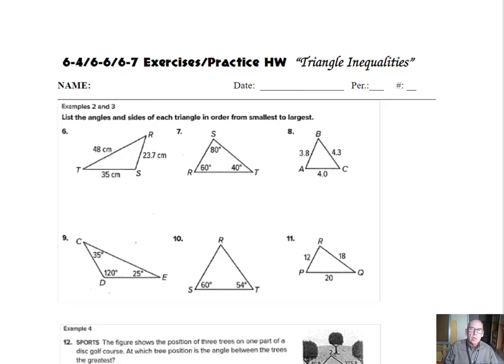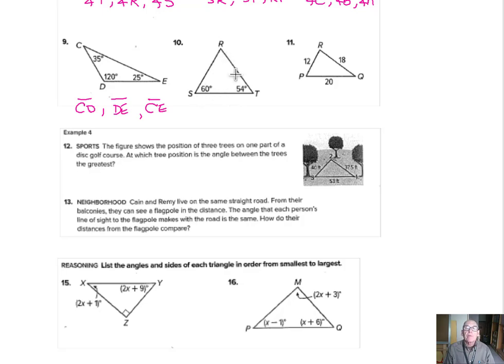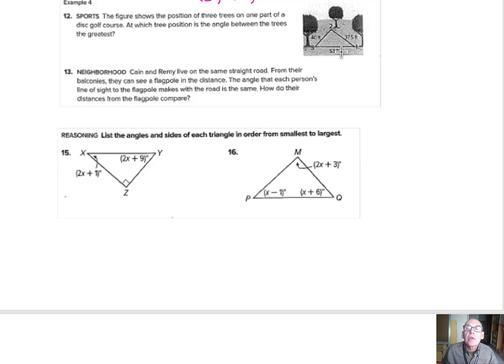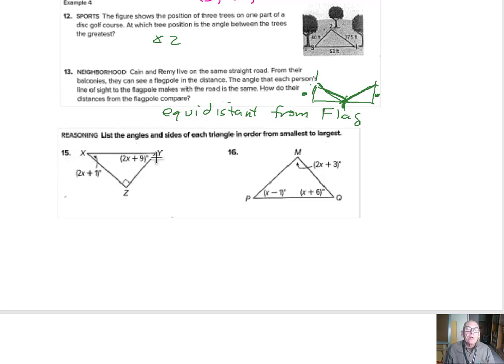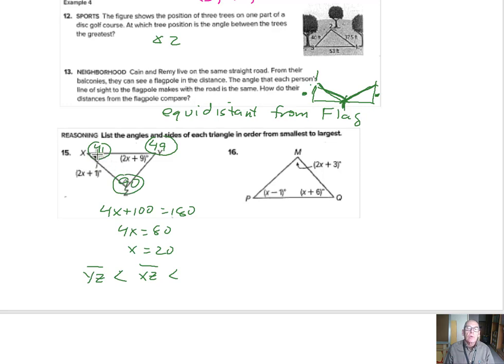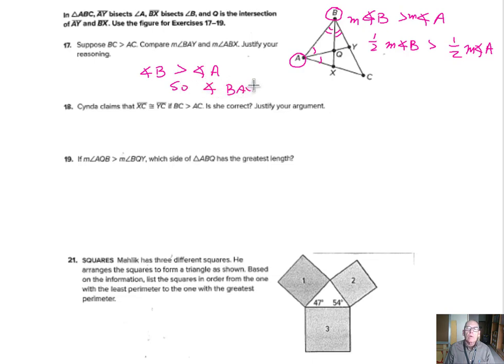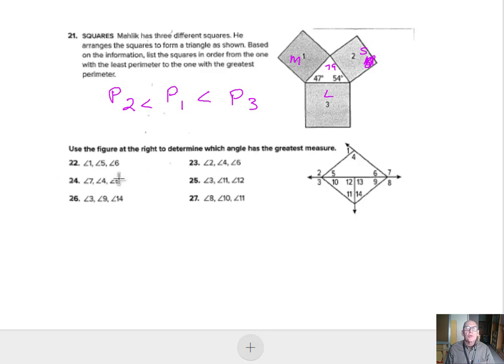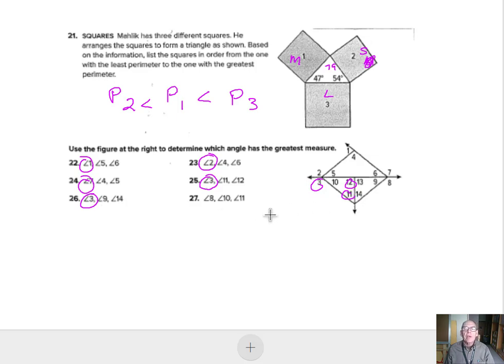6 4 6 6 6 7 text problems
We solve and discuss Triangle Inequality problems, use the hinge theorem.